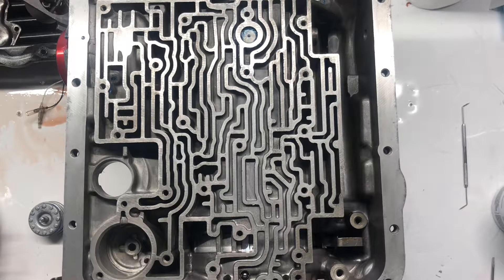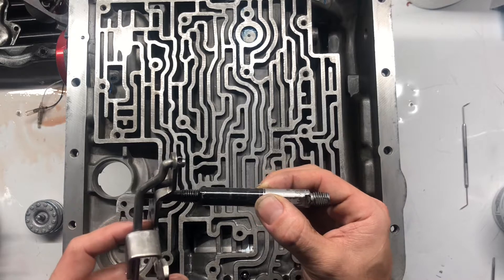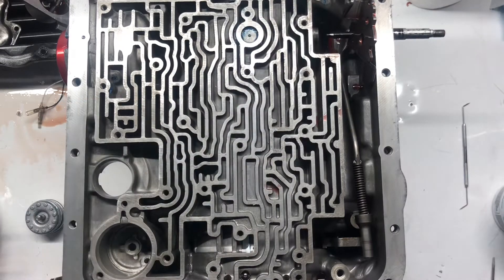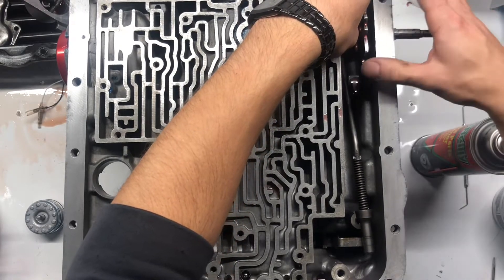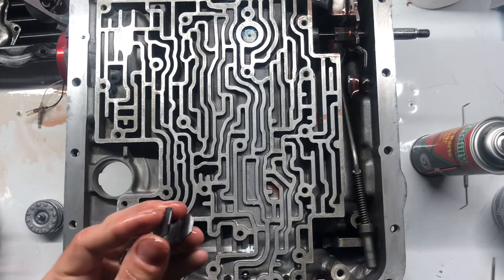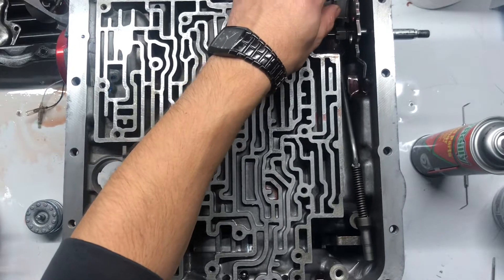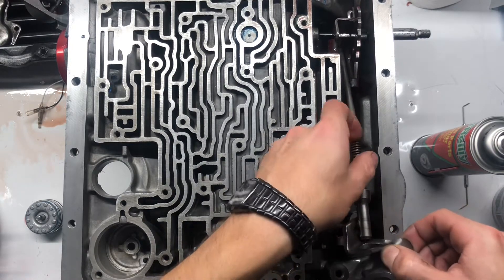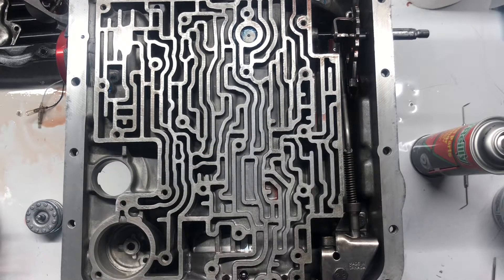4l60e rebuild/reassembly part 11 (accumulators, valve body) video 1 of 2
First part of doing accumulators and the valve body